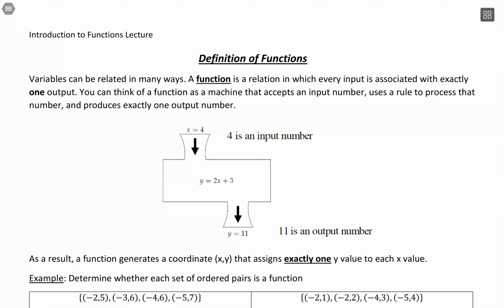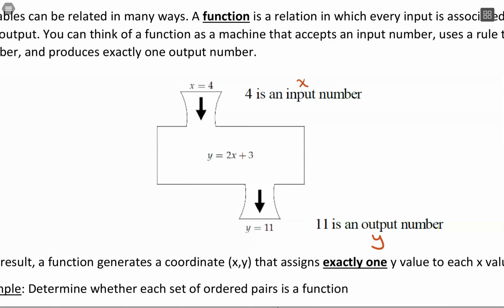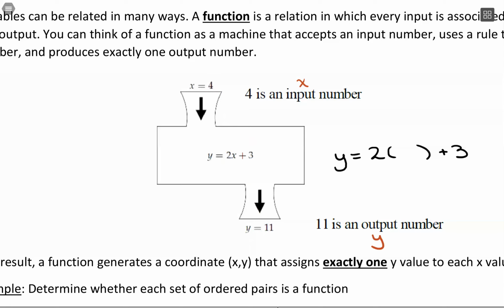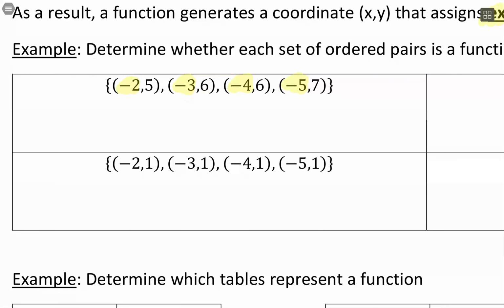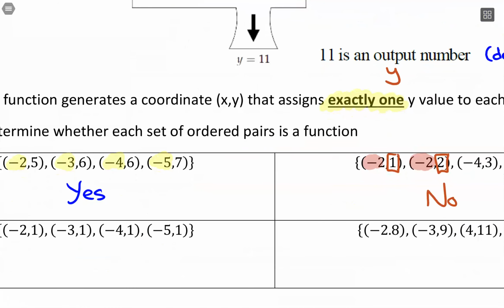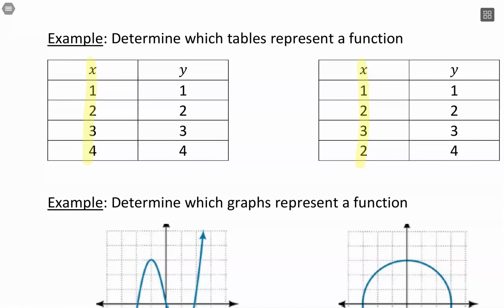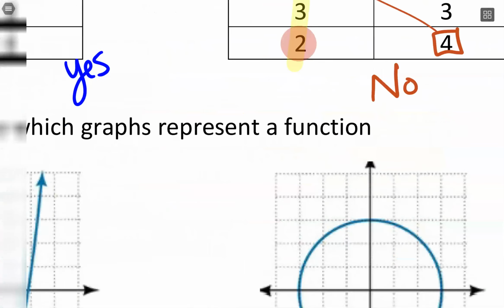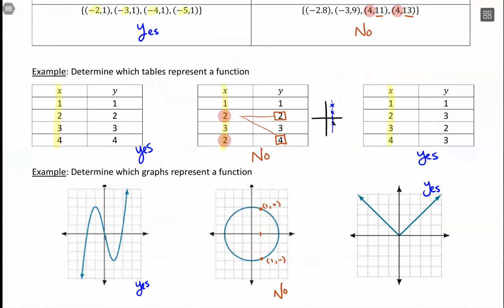Definition of Functions